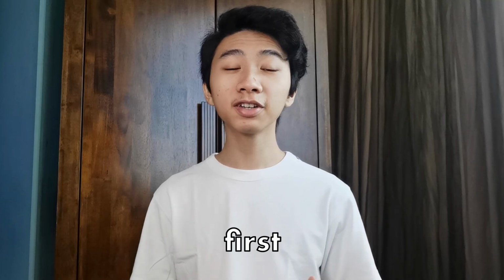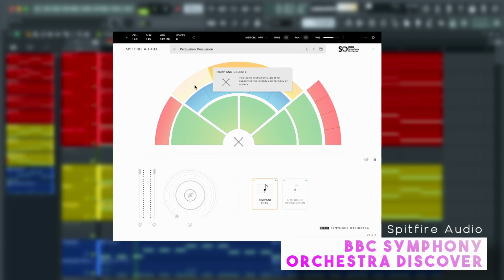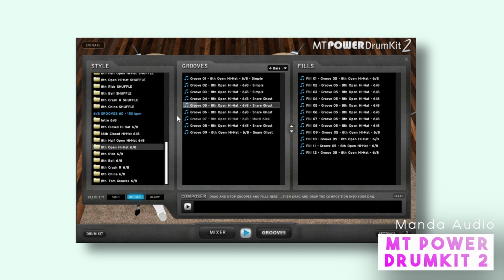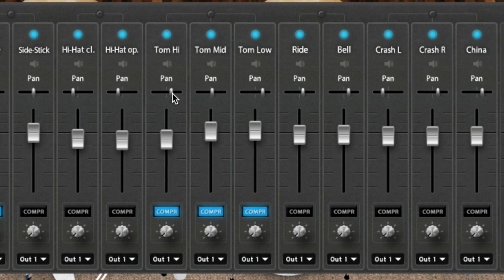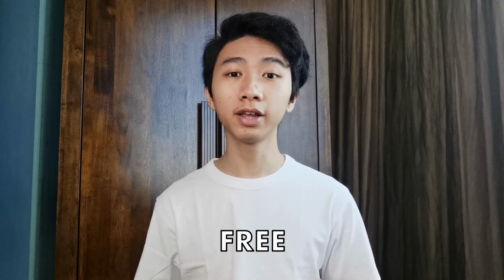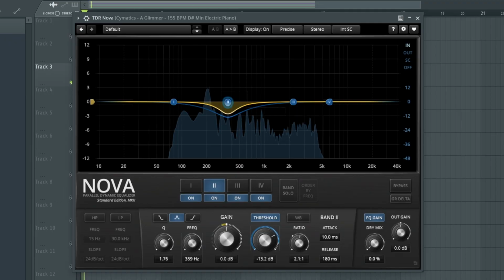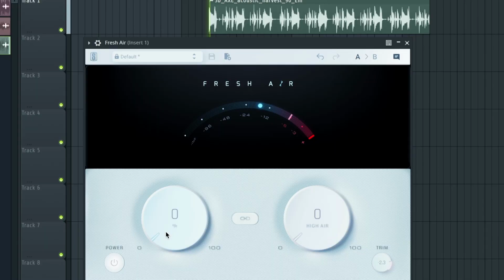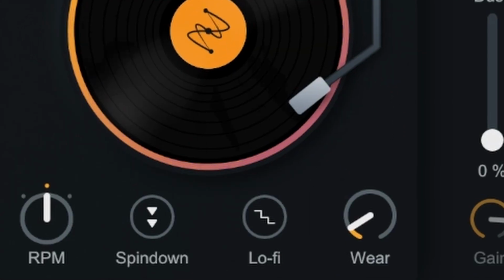Best FREE VST Plugins in 2022🤩❗️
Here are one of the best **FREE** VSTs and plugins you can get in 2022🤩! It's really great for beginners who can't afford expensive plugins/VSTs, but want good quality sounds. 🎵

VST/Plugin Download Link🔗💡:

3. BBC Symphony Orchestra Discover
4. Ample Bass P Lite
5. MT Power DrumKit 2

In this video, I went over my favourite free VSTs and Plugins in 2022. Ranging from synthesizers, to realistic instruments, it's amazing these things are free. Shoutout to all the developers of these VSTs and plugins! There are many other free stuffs that I didn't cover in this video, but feel free to drop them down in the comments if you feel that they should be in this video! 😃

SOCIAL

Not just me making boring beats, but doing sound design tutorials, reviewing plugins and making beats with challenges like Random Chord Picker, , using Household Items, Free VSTs,  Sample Packs, Stock FL Studio plugins, Turning songs into other songs lol. I explore different kinds of genres, trying not to stick to only Lo-fi and trap beats which are really much easier to make, but cinematic, future bass, jazz stuff.